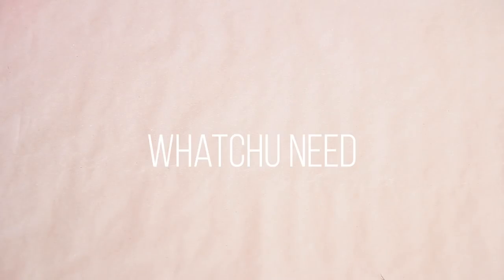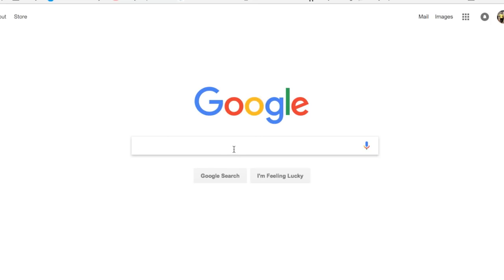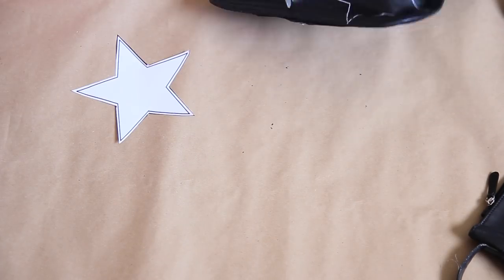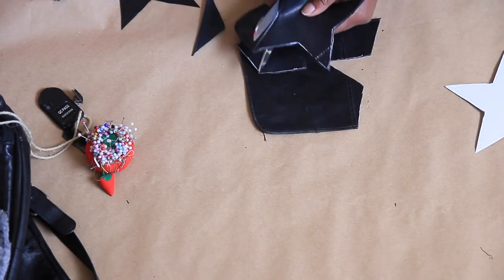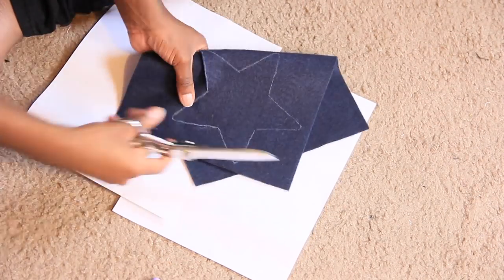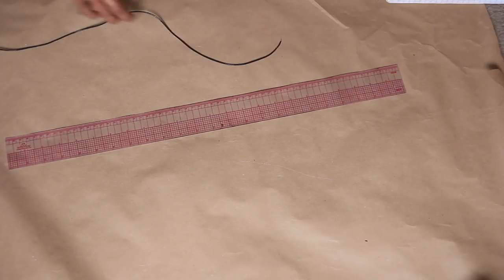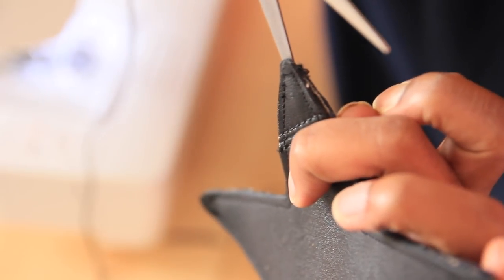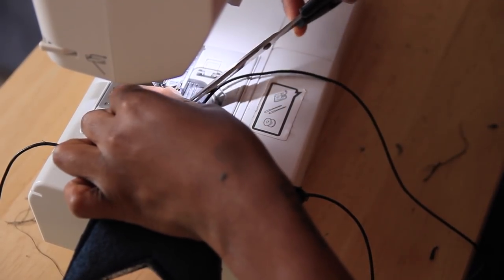I MADE A TOP FROM AN OLD PURSE?! | Trash to Trend Ep. 4 DOLLS KILL STAR BRA INSPIRED DIY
► T H U M B S  U P  IF YOU LIKE CAKE!

(be sure to turn all notifications ON by hitting the bell above so you don't miss any of my uploads!)

►SUPPORT US!

► If you prefer to purchase the bra from Dolls Kill click here!

► Materials List!

-Faux leather purse
-2 packs of 3yd leather cord
-Black felt
-Scissors
-Seam ripper
-Straight pins
-Ruler, Paper, and Pen (If drawing star pattern)

M A I L B O X for "PR MAIL” / FREIND MAIL ❤️

UBER EATS- eats-anulid
FREE RIDE with LYFT:
DOWNLOAD and
USE CODE: ANULI546630 for a FREE RIDE

MUSIC / FOLLOW THEM
Song: "Woo" - Mr. Smurf Remix